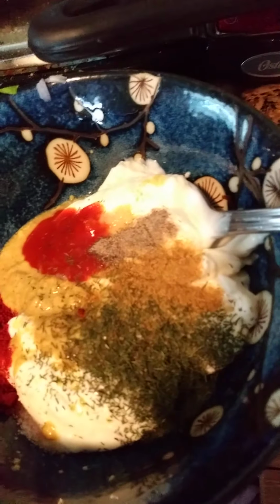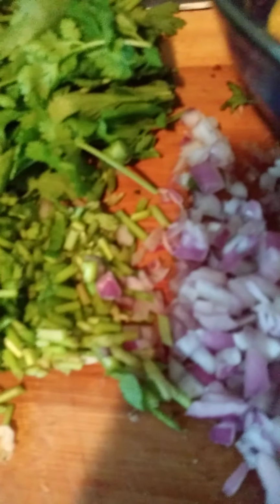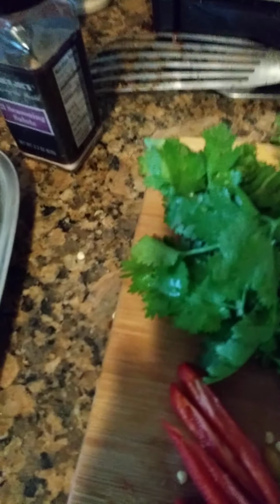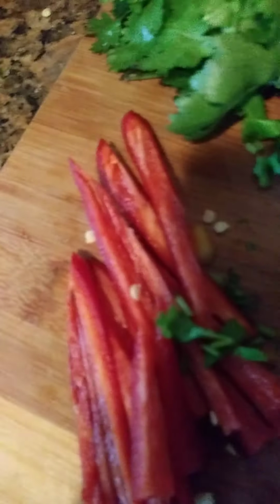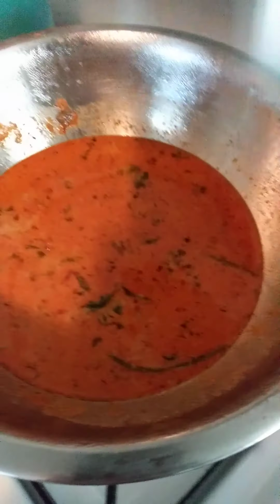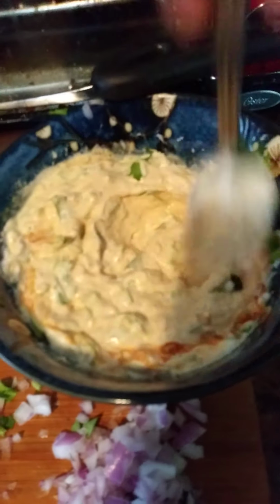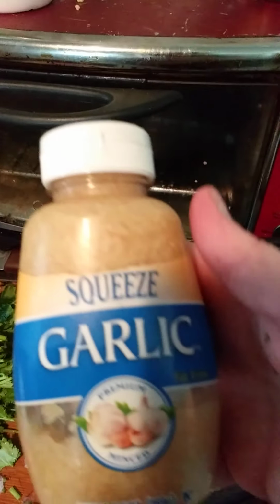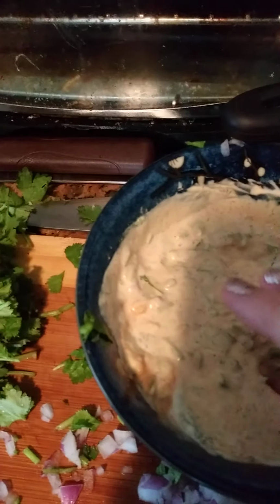Spicy mayo especially for seafood